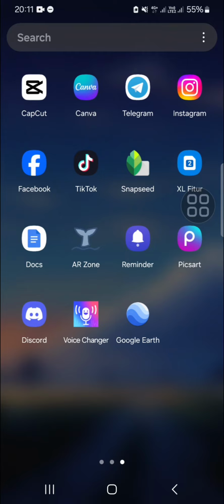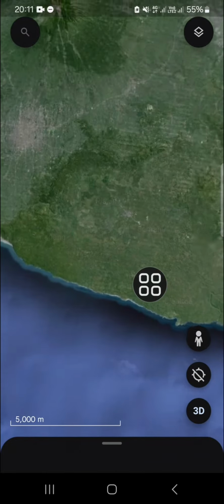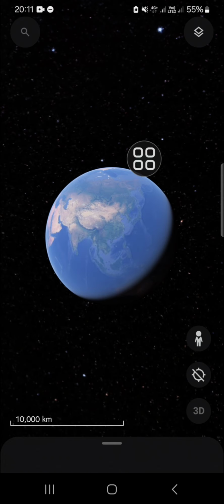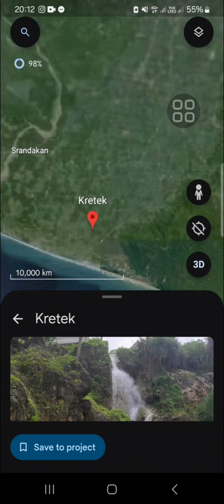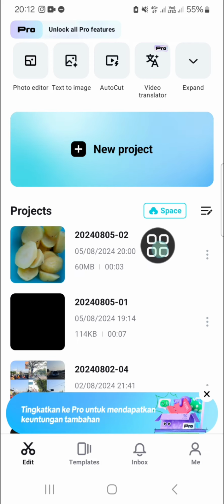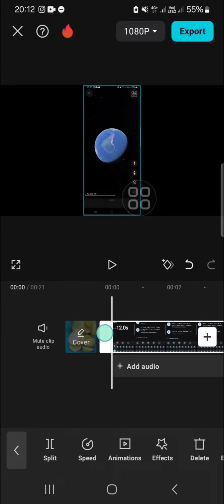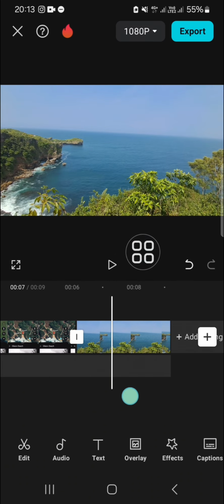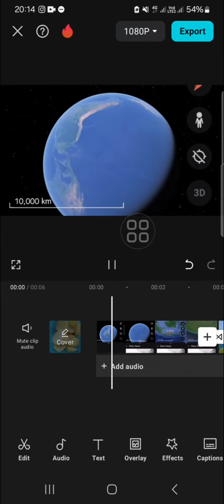⚡️ TECH: How to Create Google Earth Animation Editing with CapCut and Google Earth App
Unlock the power of geographic animations with our step-by-step guide on creating stunning Google Earth animations using CapCut and the Google Earth app! In this tutorial, we'll show you how to combine these tools to produce captivating animations for presentations, projects, or social media.